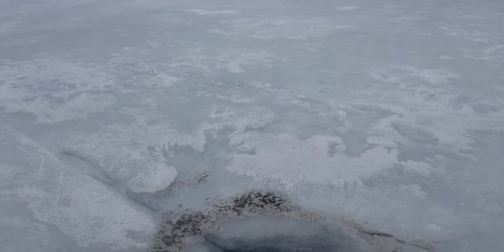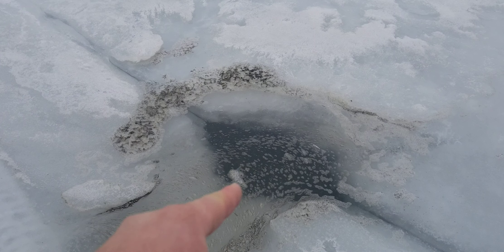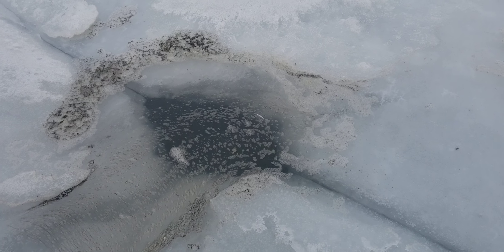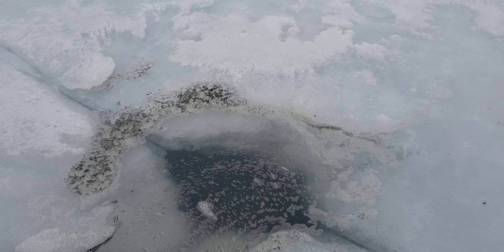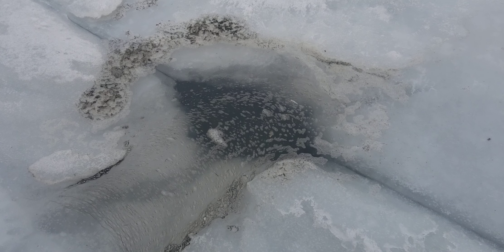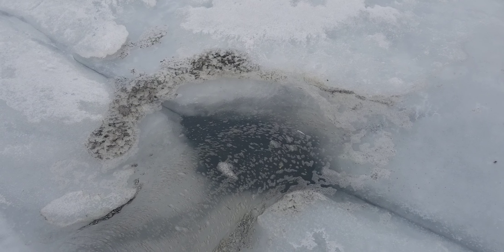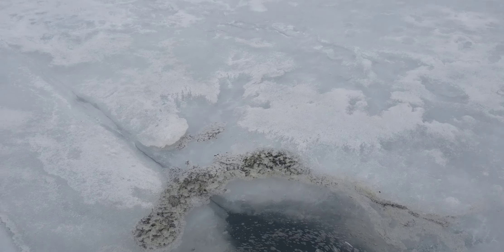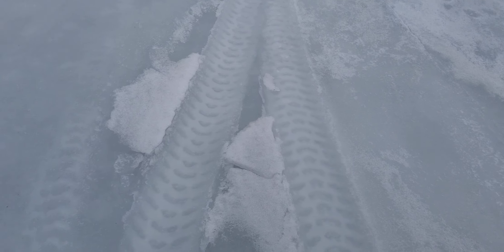Lake Scugog Update for Saturday January 27 2024